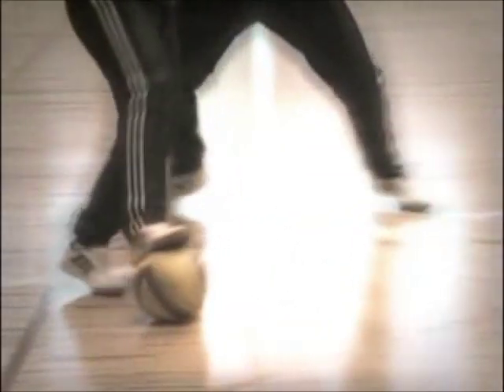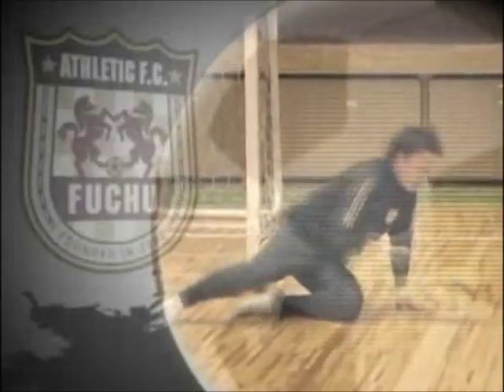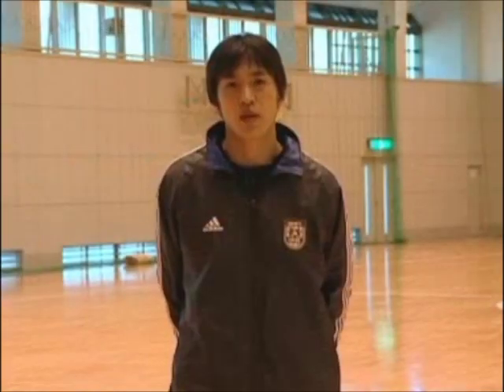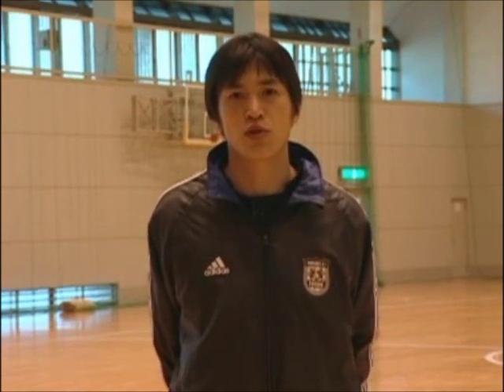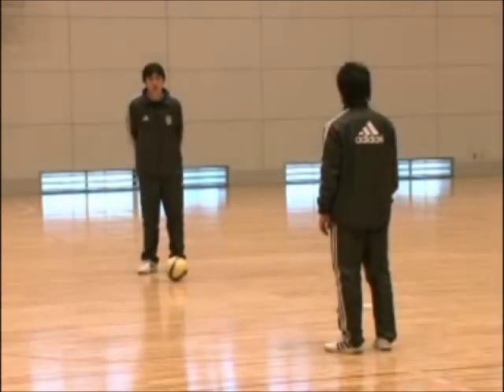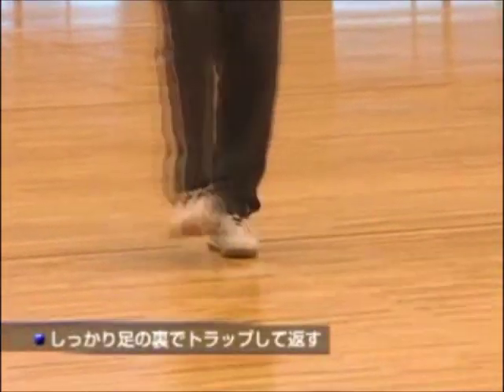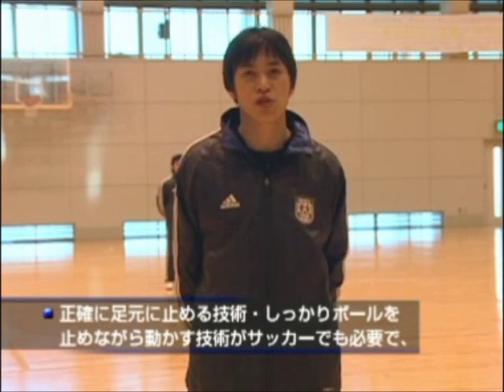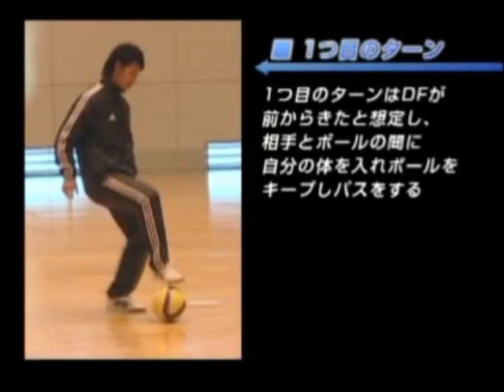『サッカー選手のための、フットサル練習法』 トラップ（パス）練習編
府中アスレティックＦＣのサッカー＆フットサルのトッププレーヤーになるための基礎トレーニング ～世界のトッププレーヤー達はフットサルから学んでいた～｜Fリーグ　府中アスレティックFCに所属する伊藤雅範（いとうまさのり）と、日本代表メンバーが、スペイン、ブラジルなど、海外強豪国の強さに秘められた、トレーニング法を遂に公開！